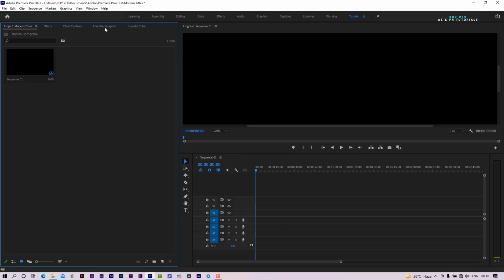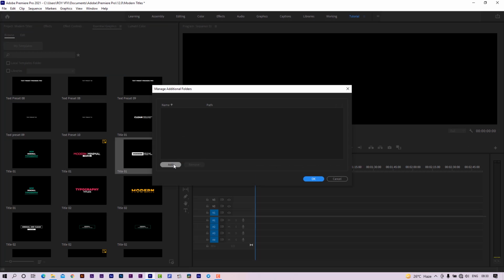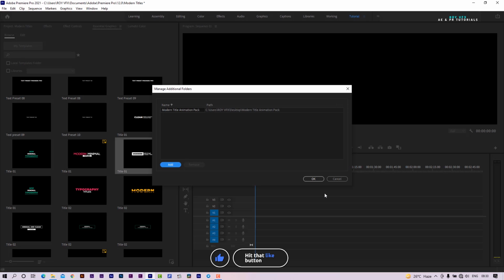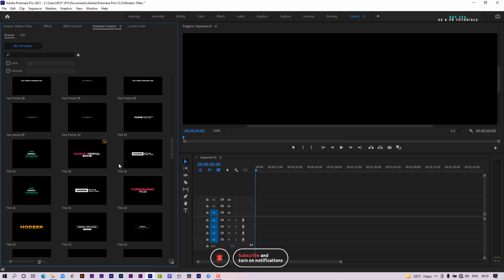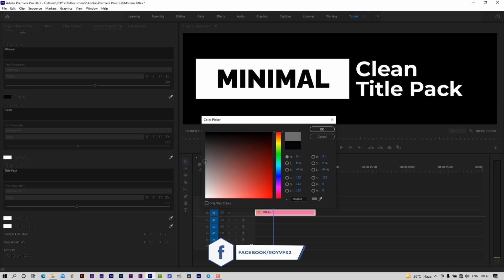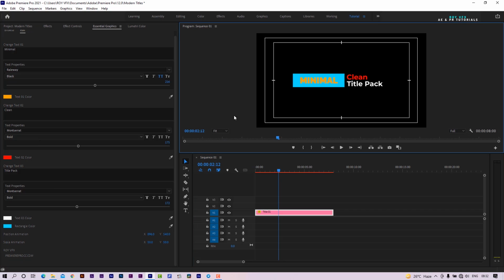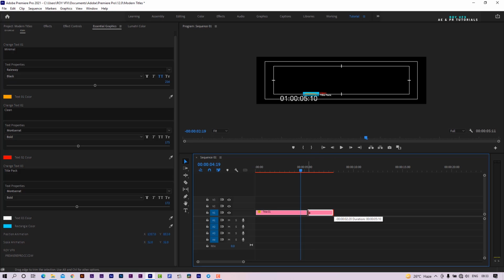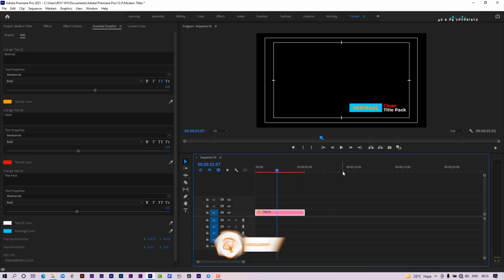10 Free Modern and Clean Title Animation Templates for Adobe Premiere Pro.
10 Free Modern and Clean Title Animation Templates for Adobe Premiere Pro.

Timecode:
(00:00​) - Intro ROY VFX
(00:06​) - Showcase
(01:10) - How to Install templates.
(01:50) - How to edit the template.
(03:05) - Change template duration.
(03:25) - Outro